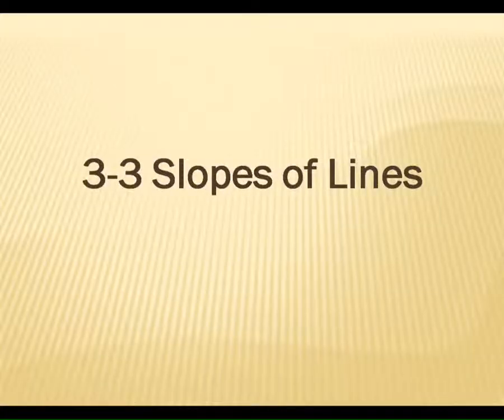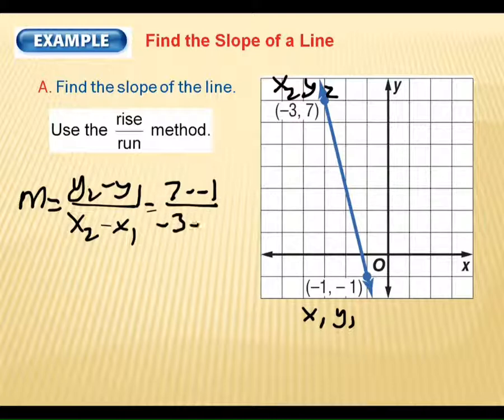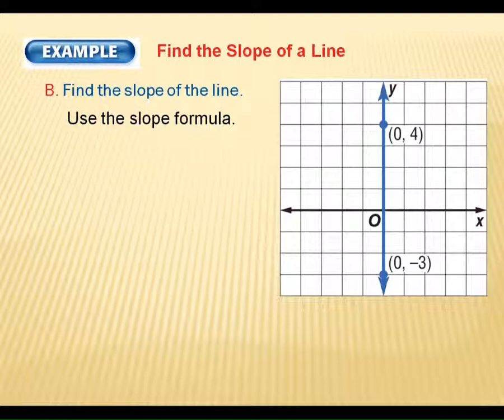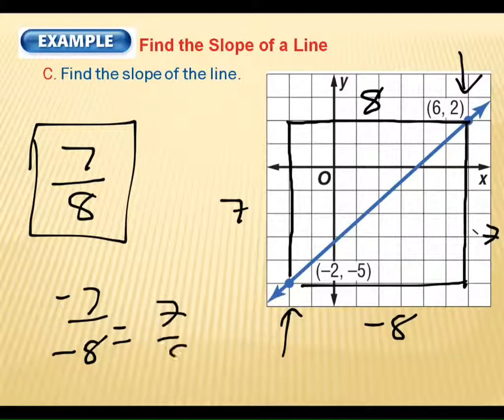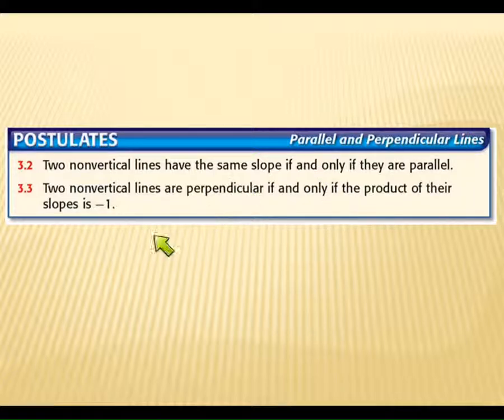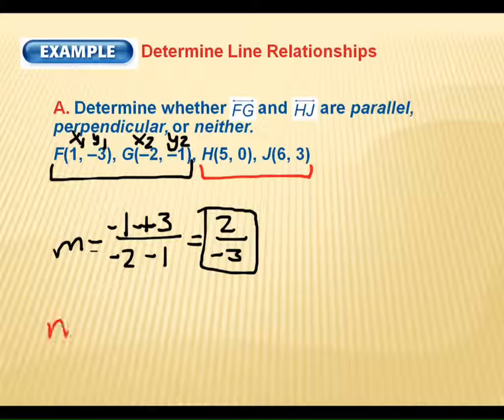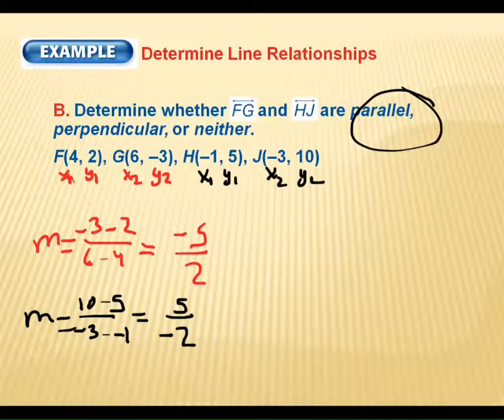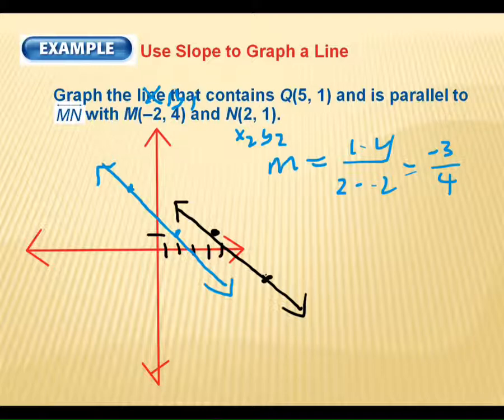Geometry 3-3 Slopes of Lines